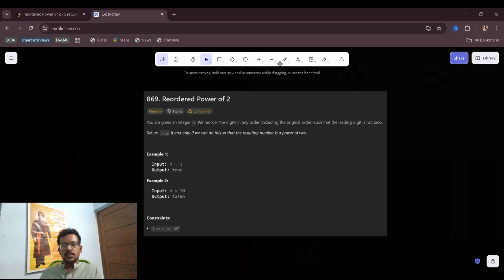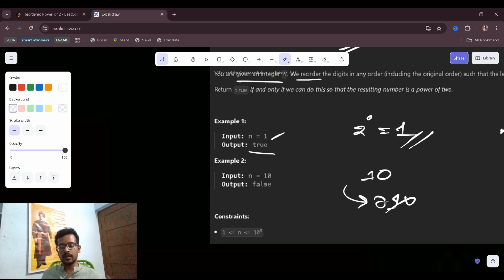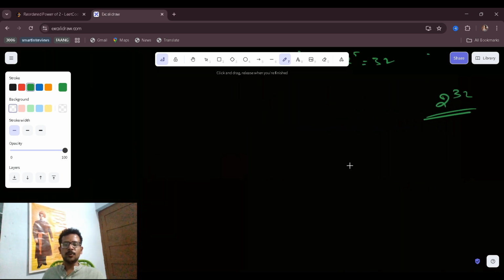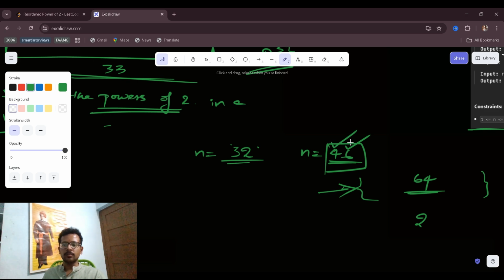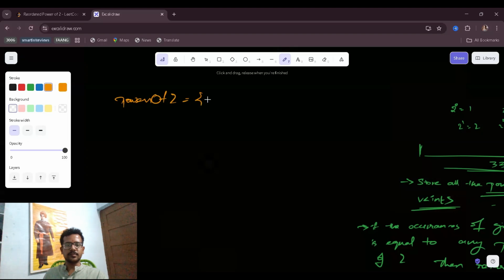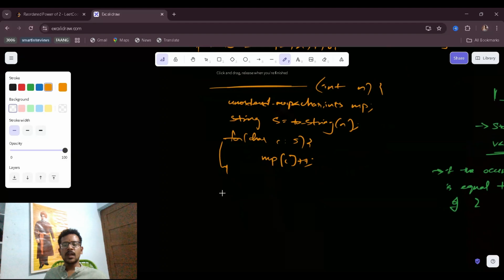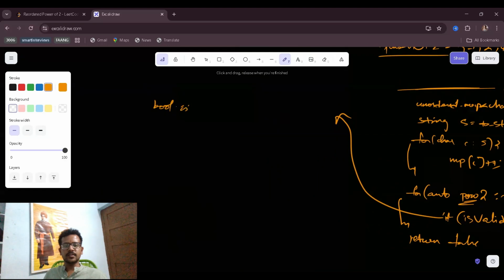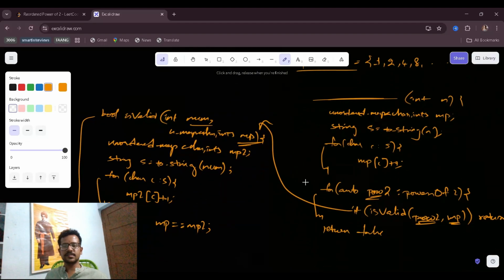869 Reordered Power of 2 | Hashmap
This video explains 869 Reordered Power of 2 | Hashmap